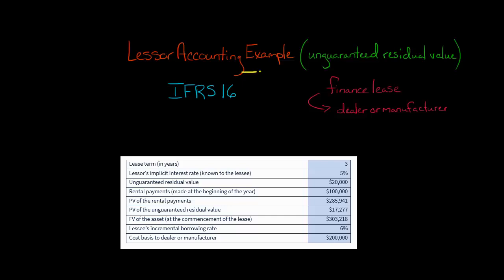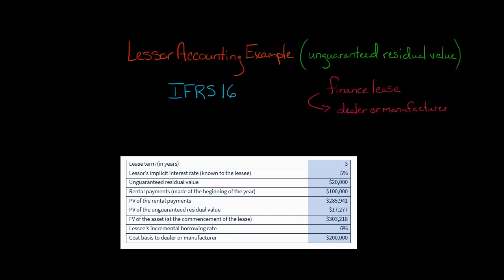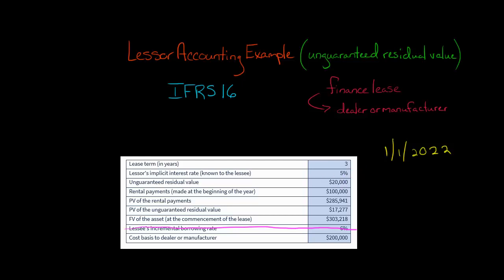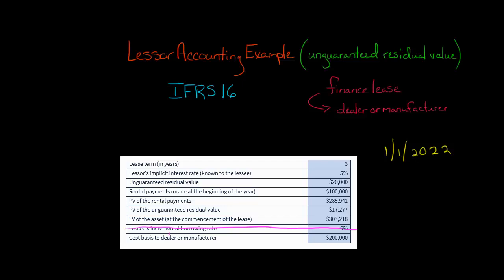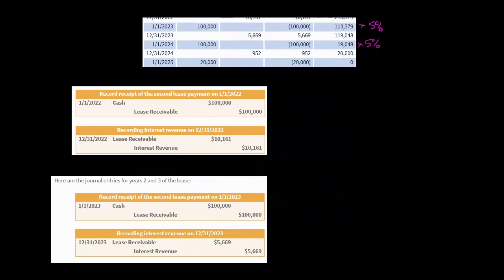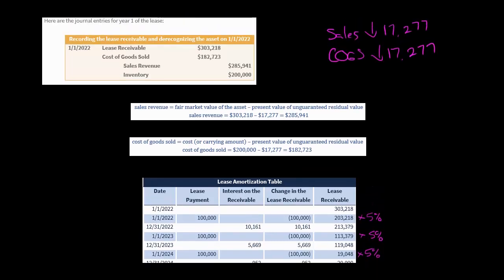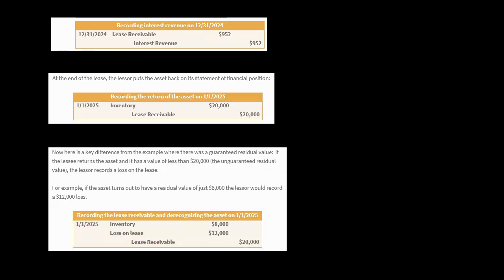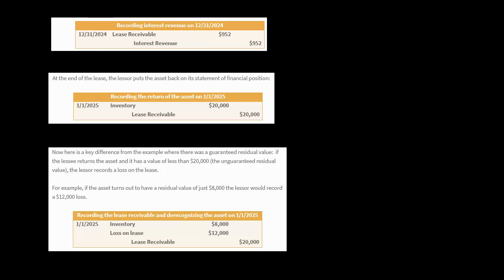IFRS 16 Lessor Accounting Example 2 | Finance Lease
When a lessor accounts for a finance lease under IFRS 16, the lessor must derecognize the asset from its statement of financial position and record a lease receivable upon commencement of the lease.  If the lessor is a manufacturer or dealer, then the lessor must also record sales revenue and cost of goods sold upon commencement of the lease.  Both the sales revenue and cost of goods sold must be reduced by the present value of the unguaranteed residual value.

The lessor will then recognize interest revenue throughout the lease term.  At the end of the lease, the lessor will restore the asset to its statement of financial position.  If the actual residual value turns out to be less than the unguaranteed residual value, the lessor records a loss for the difference.
ACCESS INDEX OF VIDEOS
CONNECT WITH EDSPIRA
CONNECT WITH MICHAEL
ABOUT EDSPIRA AND ITS CREATOR